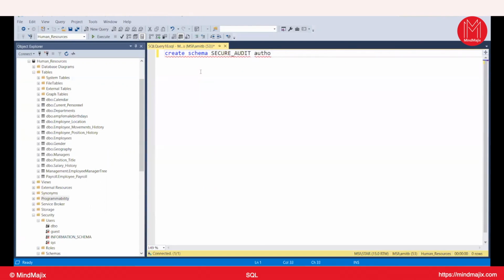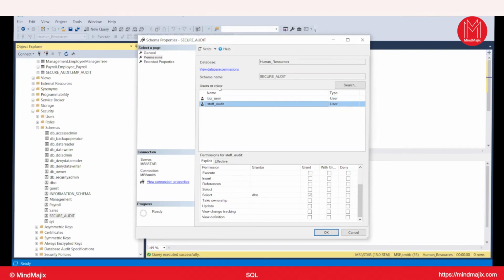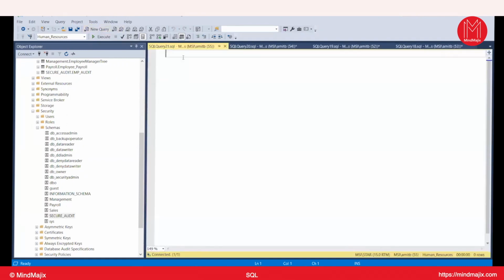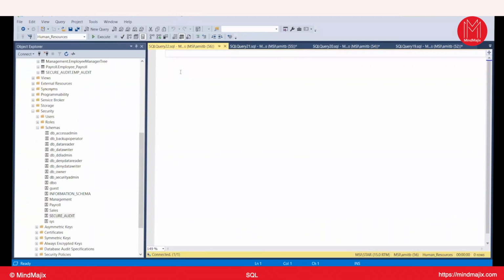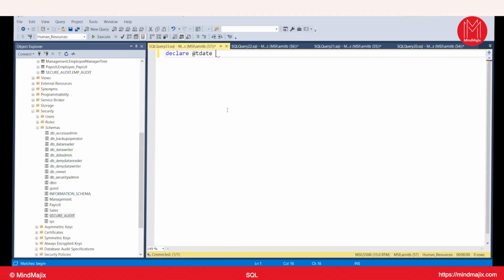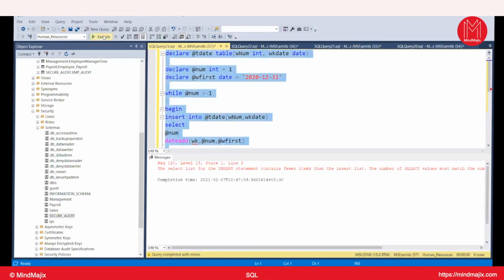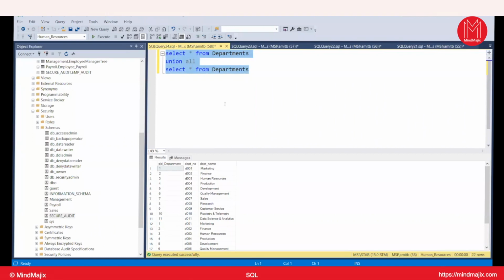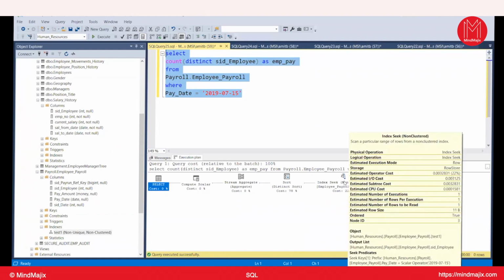What Is Schema In SQL | Advantages Of SQL Schema | SQL Schema Examples - MindMajix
MindMajix SQL Server Training furnishes students with the knowledge and skills to design and develop the SQL Server database. The course focuses on the primary features and tools of SQL Server for developing a database. You’ll understand how to alter tables using T-SQL and work with JOIN statements, SQL queries, indexes, triggers, transaction types, and more.

🔑 KeyFeatures :

👉 24/7 Support.
👉 Real-life Projects.
👉 Get Certified.